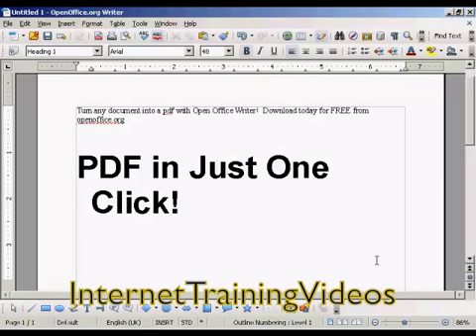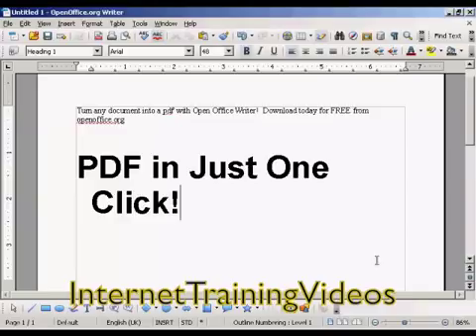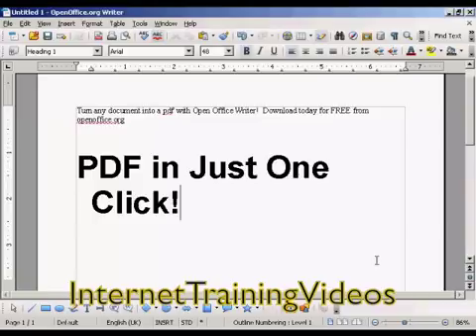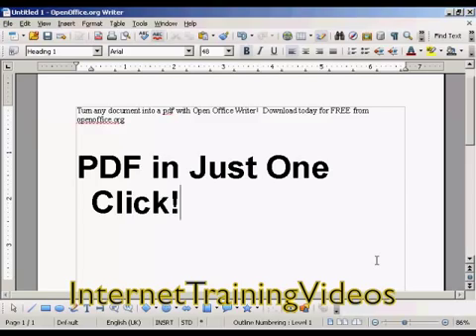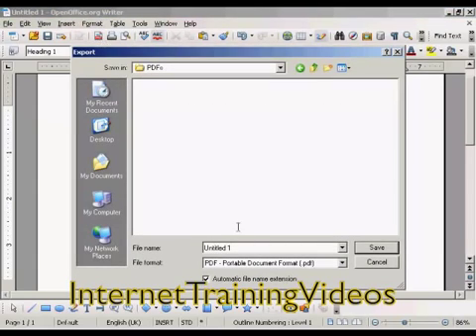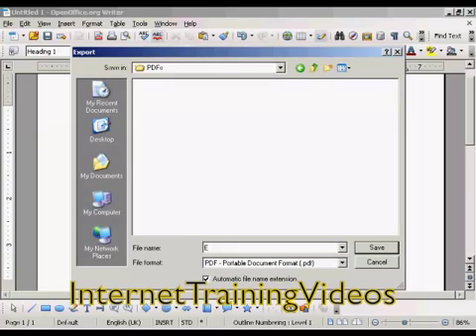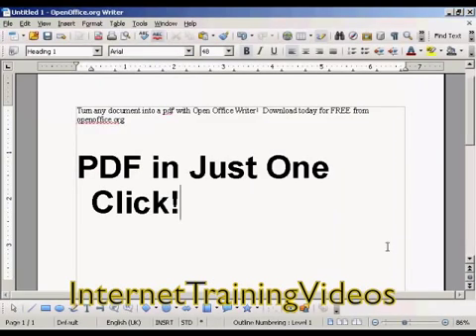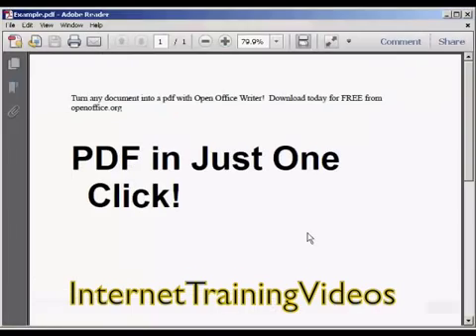PDF Creation Software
PDF Creation